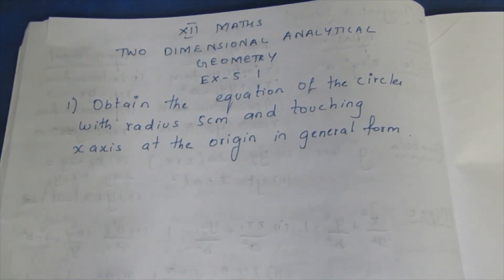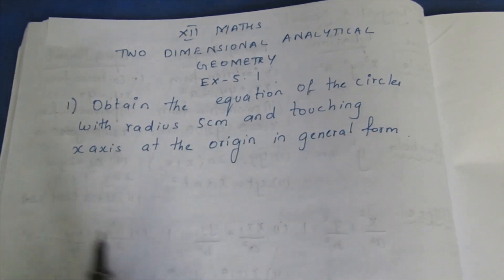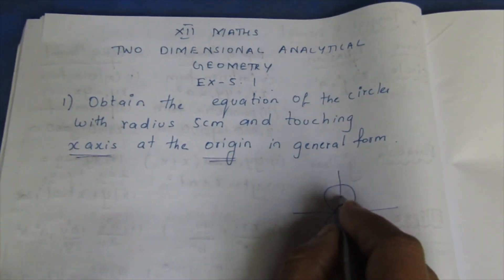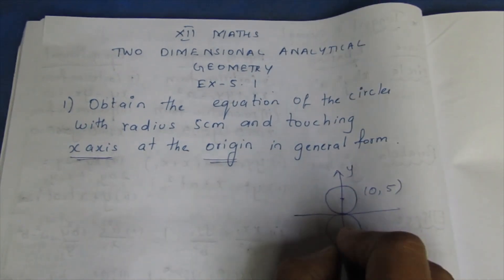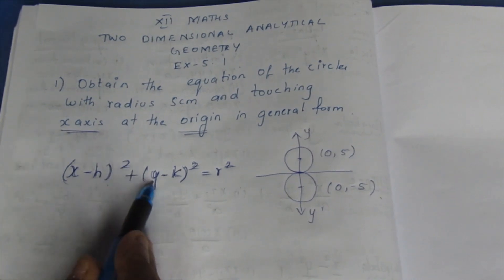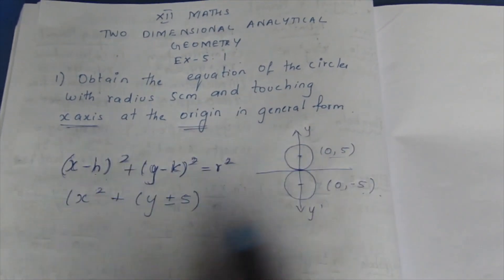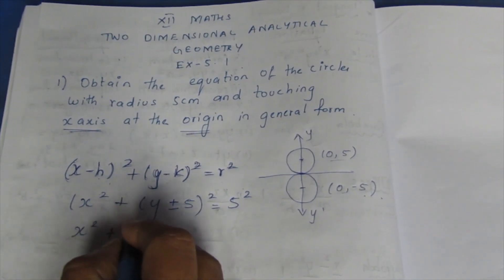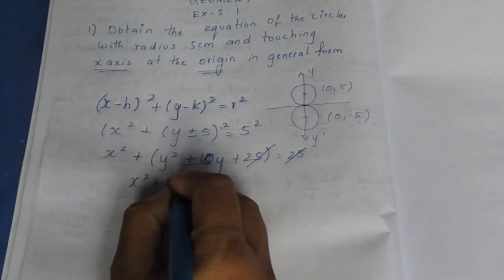TN CLASS 12 MATHS TWO DIMENSIONAL ANALYTICAL GEOMETRY II EX 5.1 SUM 1